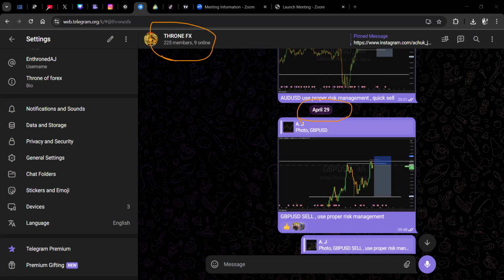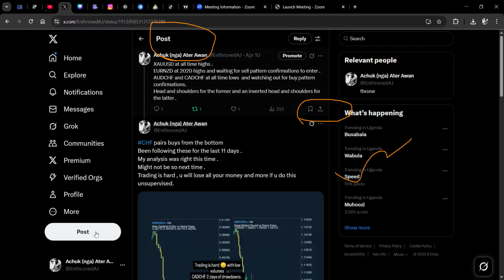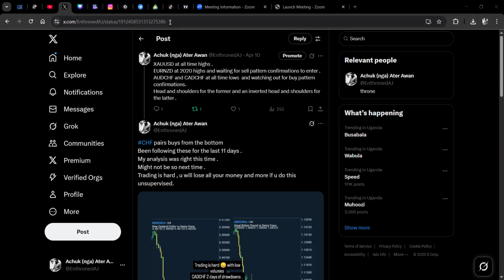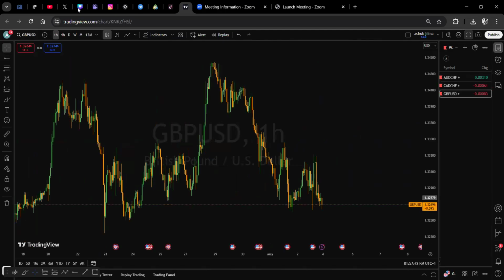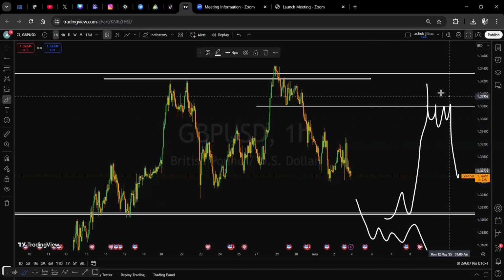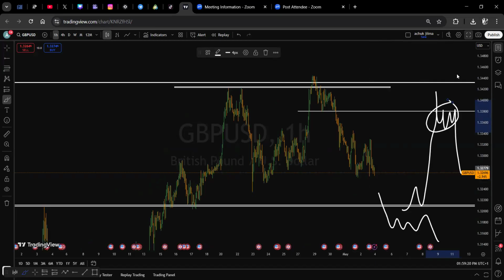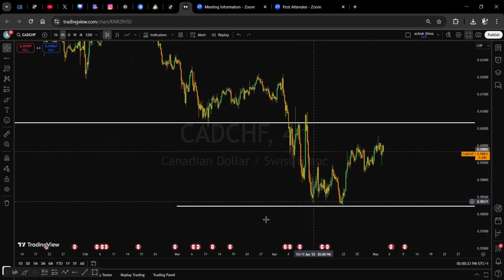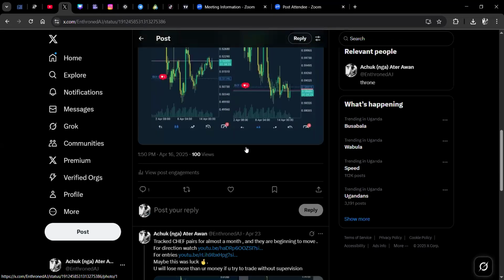GBPUSD and CHF DOUBLE EDGED SWORD#106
A break down of how the GBPUSD and CHF pairs are likely to continue and the possible trading opportunities  they could offer this month .